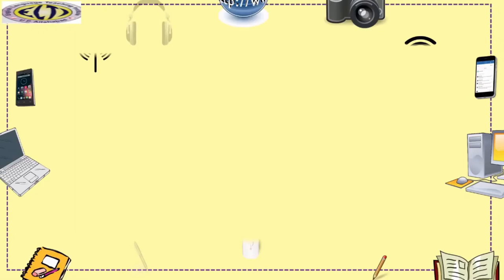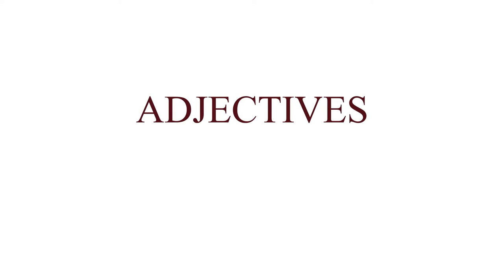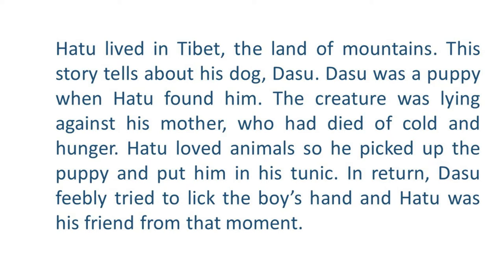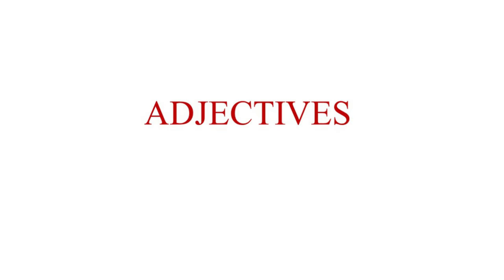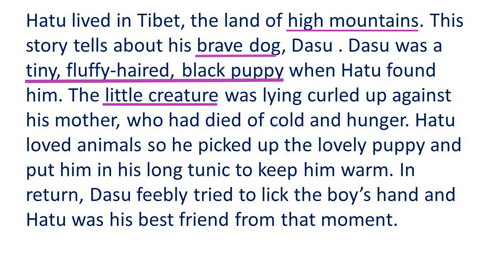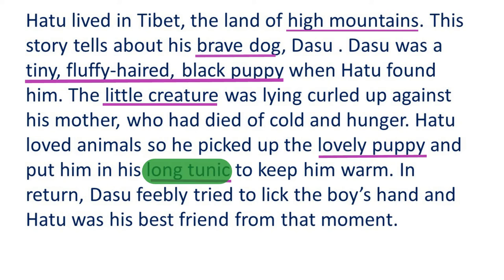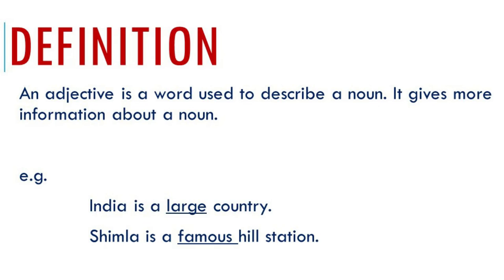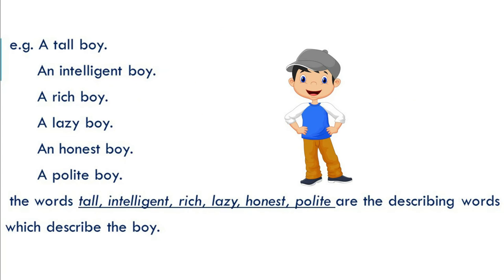0nline Spoken English Course: Adjectives: Module 1: Words Describing Nouns & Pronouns